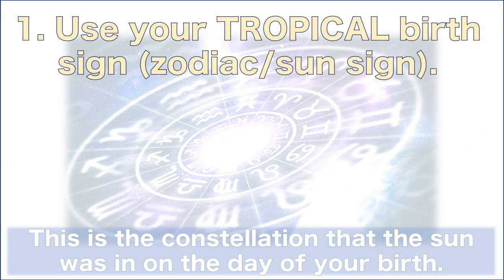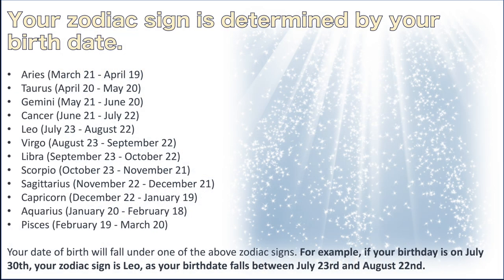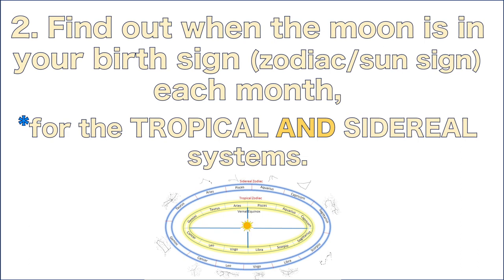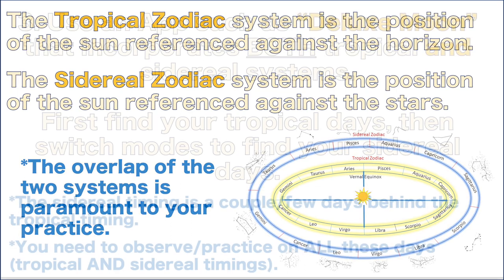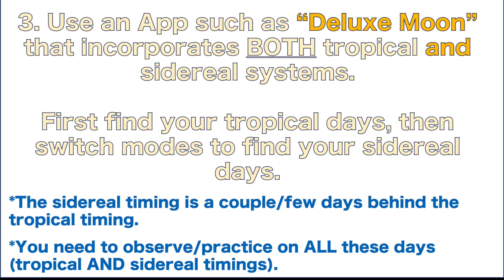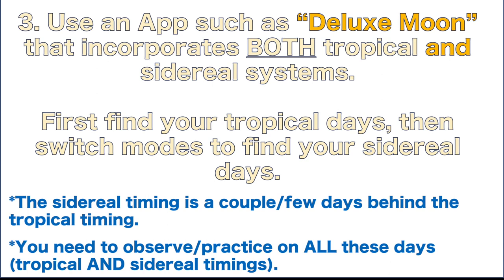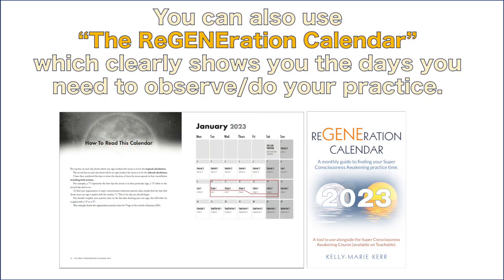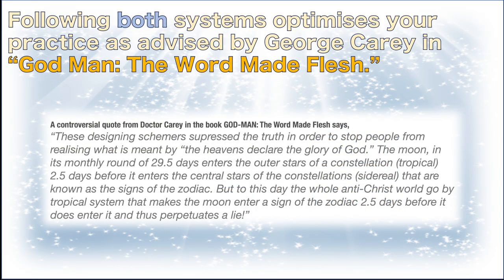TIMING EXPLAINED - Sacred Secretion & Kundalini - ULTIMATE Guide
Hello everyone! This video contains information about how to calculate your Sacred Secretion/Regeneration practice time.

I hope you guys enjoy this video and find it helpful.

00:00 Introduction - Sacred Secretion Timing
00:12 When is the Moon is my Sun Sign - Moon Cycles
00:33 Sacred Secretion Practice Time or Practise Time
00:49 Step 1 - Find your birth, zodiac or sun sign
01:27 Step 2 - Find out when the moon is in your zodiac, tropical AND sidereal
02:01 Step 3 - Deluxe Moon or the Regeneration Calendar
03:22 Guidance from Experts - Kundalini Times
05:10 Personal Testimony for Tropical and Sidereal Systems
05:23 Thanks and Resources